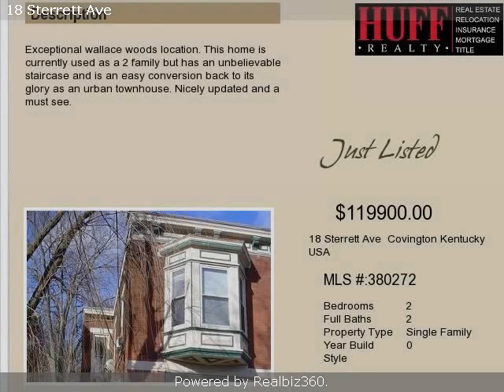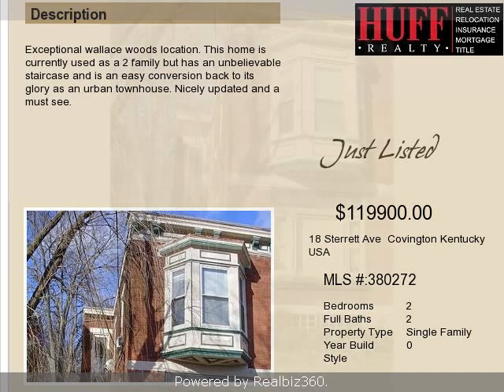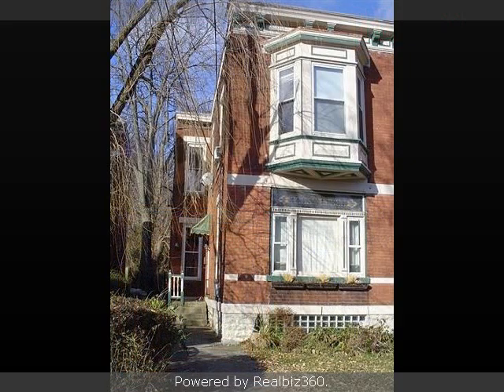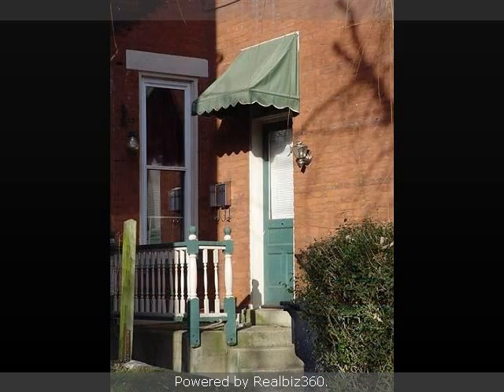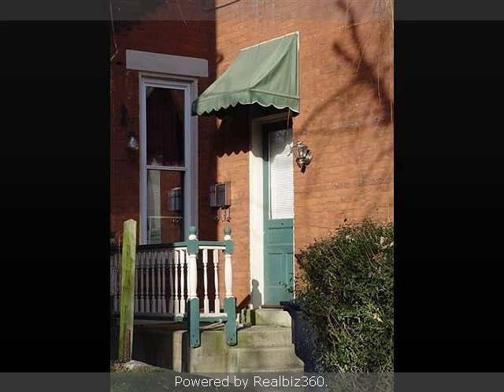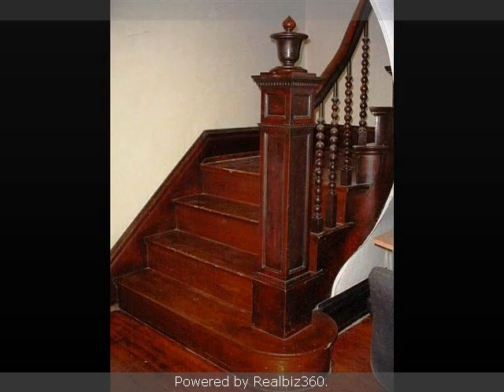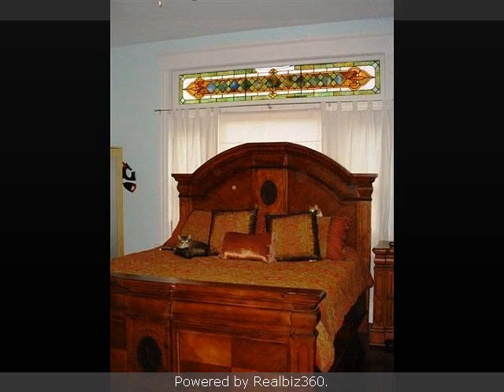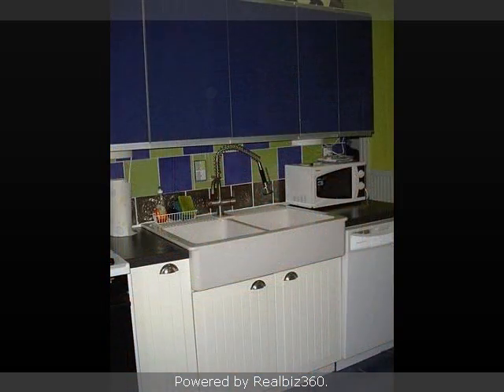Real estate for sale in Covington Kentucky - 380272